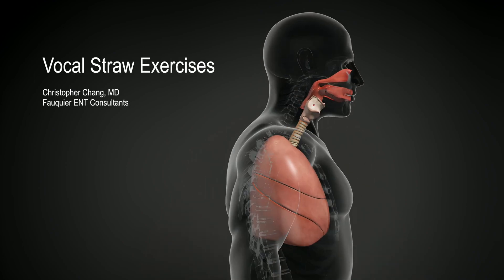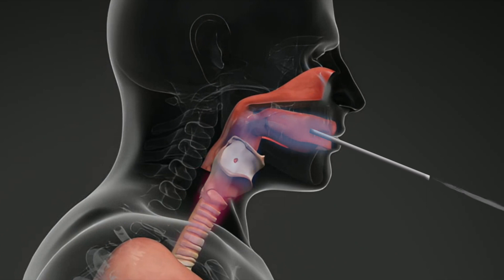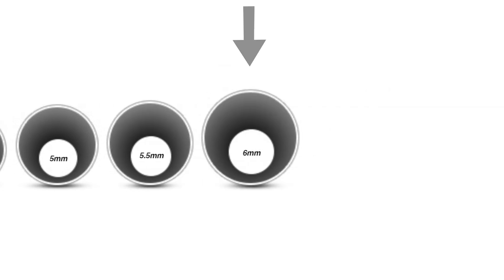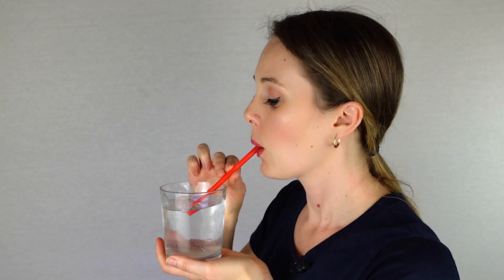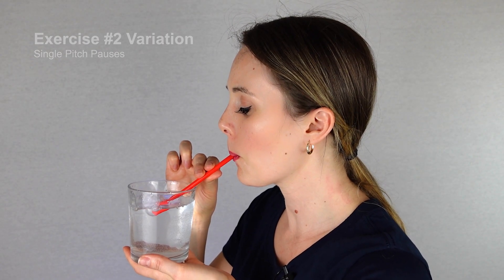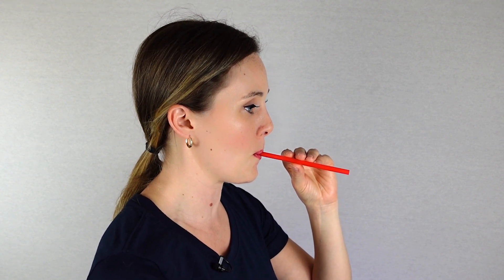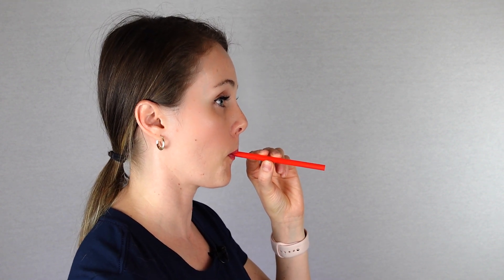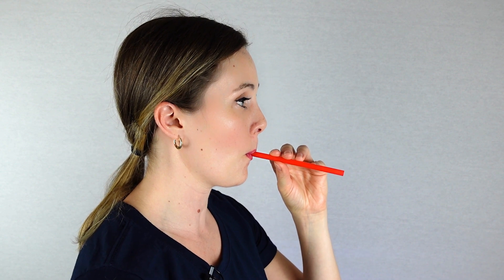Vocal Straw Exercises (Semi-Occluded Vocal Tract) Voice Therapy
With normal voice production, the lungs push air between the vocal cords causing them to vibrate. In order for vibration to occur, enough air pressure must also develop below the vocal cords. Known as subglottic pressure, there needs to be a match between this pressure and how tightly the vocal cords are positioned together. Vocal problems and fatigue occur when there is a mismatch or imbalance between the subglottic pressure and the vocal cords which are closed together against this pressure.

Vocalization through a thin straw puts the vocal folds in the most optimum position and shape for vibration. Known as semi-occluded vocal tract (SOVT), this is accomplished by creating pressure above the vocal cords to partially negate the pressure from below.

As such, voicing becomes easier with the better position and shape of the vocal folds, especially to help start a clear easy sound whether the vocal cords are too stiff or too tight from muscle tension dysphonia, or whether they are swollen due to inflammation. Furthermore, a strong clear voice can be sustained for longer periods of time without fatigue.

A regular drinking straw can be used at first, but as one gets proficient in these exercises, the goal is to use a 3-4mm diameter straw that is 5 inches long. These straw exercises should be performed several times a day for about 5 minutes.

Intro (0:00)
What Straw Size? (0:59)
#1: Continuous Single Pitch (1:30)
#1 Variation: With Bubbles (2:08)
#2: Single Pitch Pauses (2:25)
#2 Variation: With Bubbles (2:40)
#3: Single Pitch Pulsations (2:57)
#4: Pitch Glides (3:14)
#5: Pitch Glide Pulsations (3:35)
#6: Scales (3:45)
#7: Sing a Song (3:55)
Other Tips (4:19)

Reusable Straws Made for Straw Exercises:
• Oovo Straw